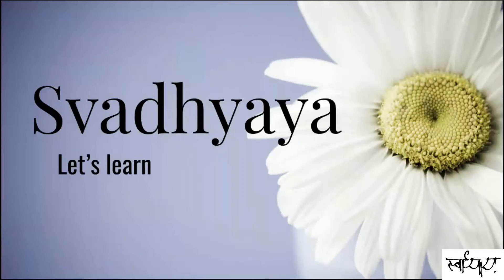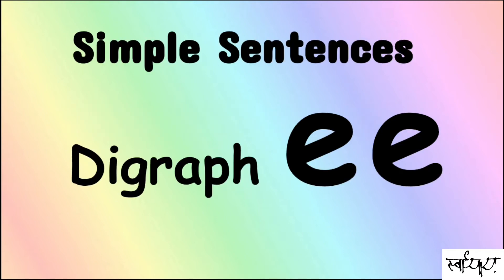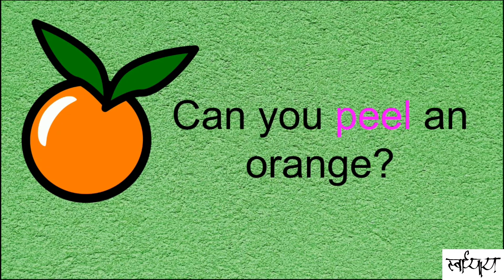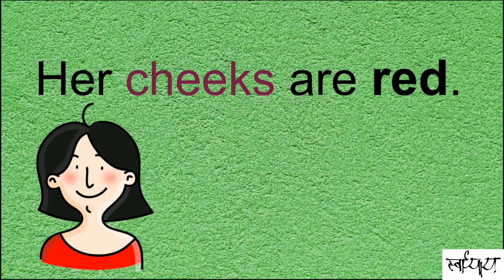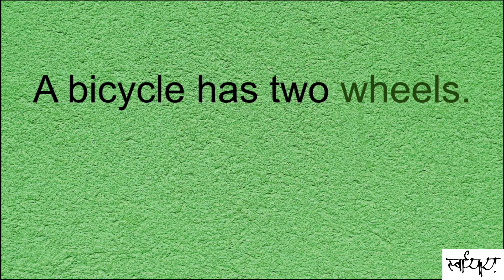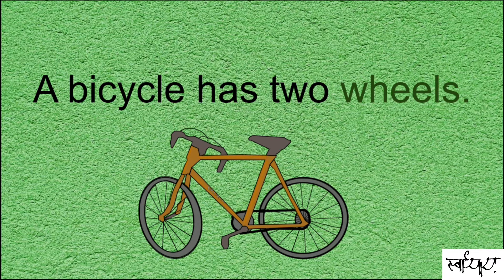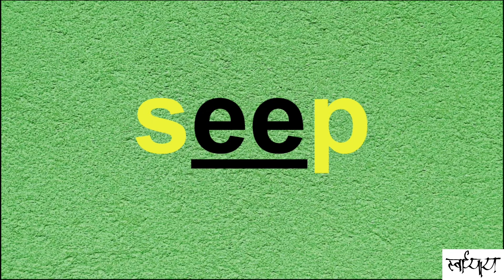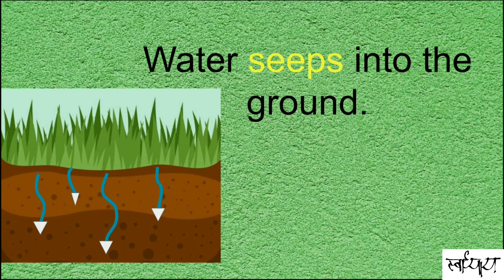Digraph /ee/ words | ee sound | Phonics -Kindergarten & Grade1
ee words and sentences, Simple sentences. Digraphs ee words, Digraph practice. Digraph reading. Phonics digraph. CVC Sentences Simple Sentences. Reading for Kindergarten &Grade1.  reading practice for all. CVC words / 3 letter words and sight words / 2 letter words are used for practicing fluent English reading. Helpful for LKG / UKG / Preschool level English reading.
Video Links